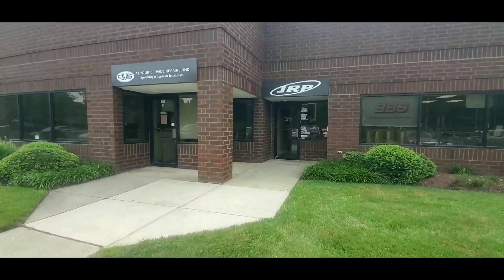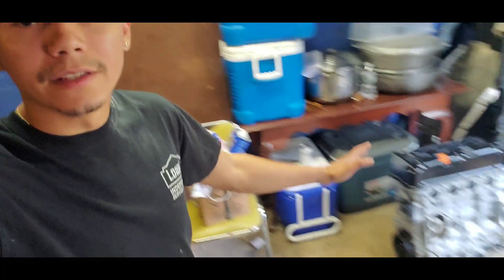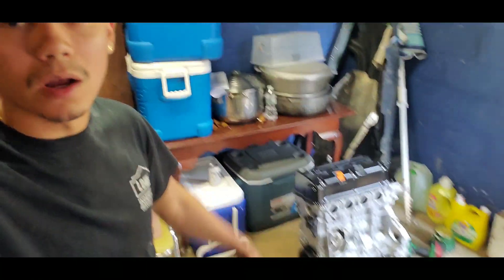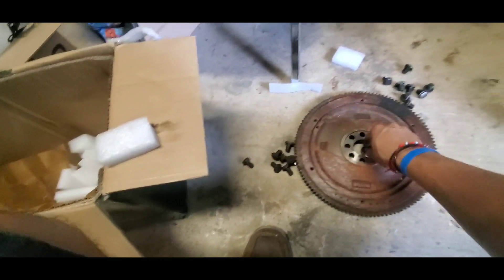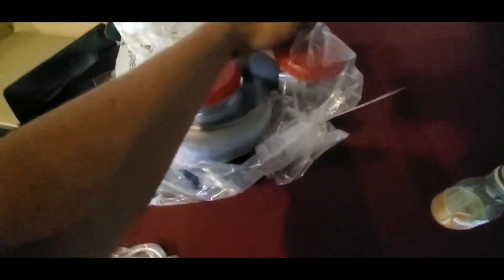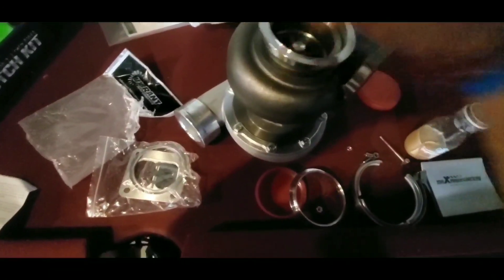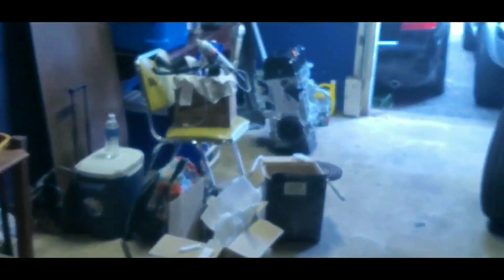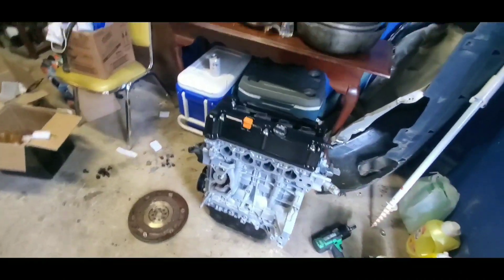Part 3 K24A2 turbo Built 600hp+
It's going to be fun